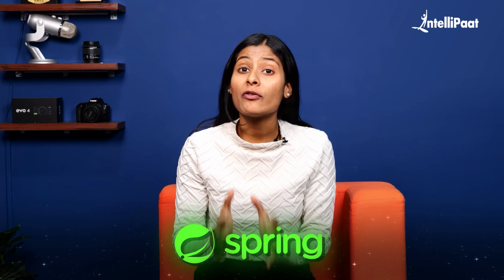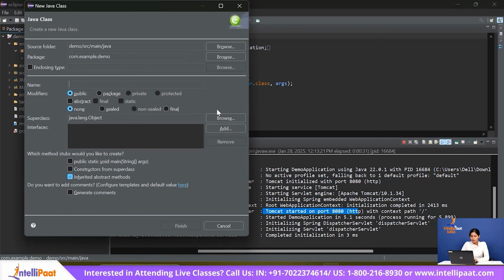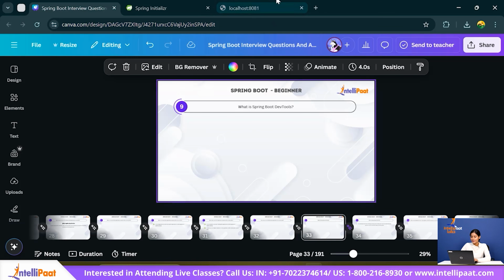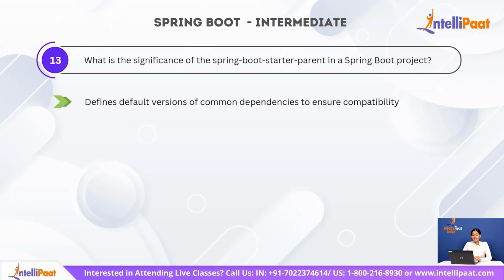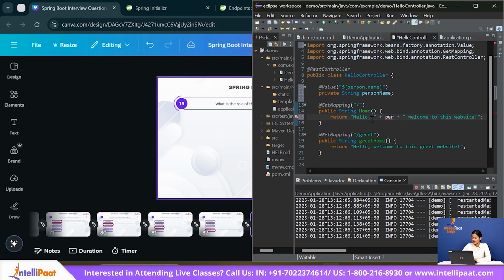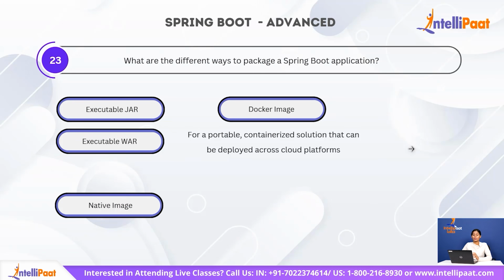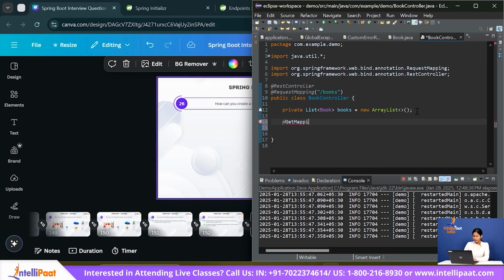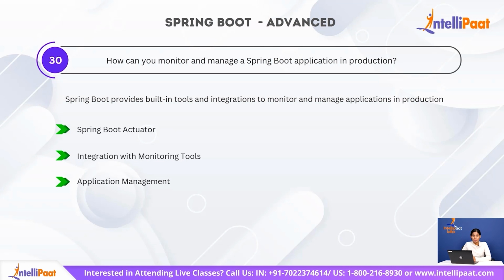The BEST 30 Spring Boot Interview Questions You Must Know | Spring Boot Interview Prep | Intellipaat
🔹 Preparing for a Spring Boot interview? This video covers the best 30 Spring Boot interview questions you need to know, with detailed answers to help you succeed. Whether you're a fresher starting out or an experienced developer refining your skills, this guide ensures effective Spring Boot interview preparation.

From basic concepts to advanced coding questions, we provide a comprehensive list of Spring Boot interview questions and answers to boost your confidence. With expert-curated Spring Boot interview questions for freshers and Spring Boot interview questions and answers for experienced professionals, you'll be well-prepared. Whether you're interviewing at a startup or a top tech company, these Spring Boot questions for interviews will give you a competitive edge.

📖 Below are the topics covered in the video on 'The BEST 30 Spring Boot Interview Questions You Must Know | Spring Boot Interview Prep':

00:01 - Introduction to BEST 30 Spring Boot Interview Questions You Must Know

Basic Level Spring Boot Interview Questions and Answers:

01:25 - Q1. What is Spring Boot?
02:36 - Q2. Spring Boot vs. Traditional Spring Framework
03:30 - Q3. Key features of Spring Boot
06:13 - Q4. What are Spring Boot starters?
08:01 - Q5. How to create a Spring Boot app using Spring Initializer?
12:26 - Q6. Purpose of @SpringBootApplication annotation
16:17 - Q7. Role of application.properties file
19:22 - Q8. How to run a Spring Boot app on a custom port?
22:02 - Q9. What is Spring Boot DevTools?
22:19 - Q10. What are embedded servers, and which ones are used?

👨‍💻 Intermediate Level Spring Boot Interview Questions:

23:24 - Q11. What is Spring Boot Actuator?
26:35 - Q12. How does Spring Boot auto-configuration work?
29:10 - Q13. Significance of spring-boot-starter-parent
30:42 - Q14. How to define and store properties in Spring Boot?
31:28 - Q15. Purpose of @RestController annotation
33:27 - Q16. How to create a basic REST API in Spring Boot?
34:13 - Q17. Difference between @Component, @Service, @Repository, and @Controller
37:00 - Q18. How does Spring Boot handle dependency management?
40:03 - Q19. Role of @Value annotation
40:11 - Q20. How to implement exception handling in Spring Boot?

👨‍💻 Spring Boot Interview Questions and Answers for Experienced:

44:53 - Q21. Purpose of @Configuration annotation
46:00 - Q22. How does Spring Boot support externalized configuration?
47:30 - Q23. Ways to package a Spring Boot app
51:15 - Q24. How to secure a Spring Boot app?
53:20 - Q25. Role of @EnableAutoConfiguration annotation
55:06 - Q26. Creating a RESTful web service in Spring Boot
1:02:47 - Q27. Significance of @Entity annotation
1:03:42 - Q28. Common testing annotations in Spring Boot
1:06:49 - Q29. Purpose of application.yml file
1:08:31 - Q30. How to monitor and manage a Spring Boot app in production?

➡️ FAQs

❓ What is Spring Boot, and why is it popular?
Spring Boot simplifies Java application development by removing boilerplate code, offering embedded servers, and enabling seamless integration.

❓ What are key Spring Boot interview topics for freshers?
Freshers should focus on starters, dependency injection, annotations, embedded servers, and microservices. This video covers the best 30 Spring Boot interview questions you need to know to help you prepare.

❓ How to prepare for a Spring Boot interview?
Focus on both theory and practical implementation. Work on projects, solve coding problems, and review Spring Boot questions for interviews to strengthen your knowledge.

This Full Stack Developer course, in collaboration with IIT Roorkee iHUB, is designed by IIT faculty and industry experts. Master SQL, HTML, CSS, JavaScript, AngularJS, ExpressJS, NodeJS, MongoDB, ReactJS, Spring Boot, and more.

➡️ Course Features
✅ 6 Months of Live Online Instructor-led Sessions
✅ 168 Hours of Self-paced Videos
✅ 25+ Industry Projects for hands-on experience
✅ Microsoft Certification included
✅ Certification by iHUB, IIT Roorkee

✅ HTML, CSS
✅ JavaScript
✅ React JS
✅ Backend Development – ExpressJS, NodeJs
✅ MongoDB
✅ MS SQL
✅ AngularJS
✅ Spring Core and Spring Boot